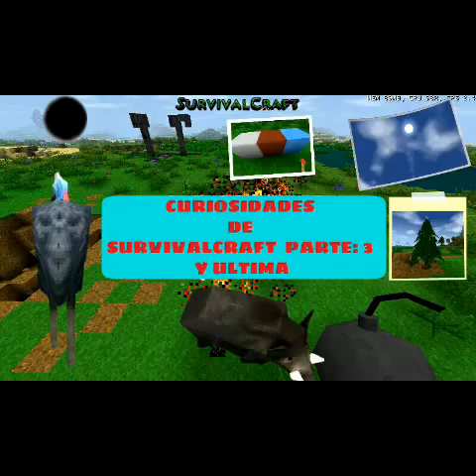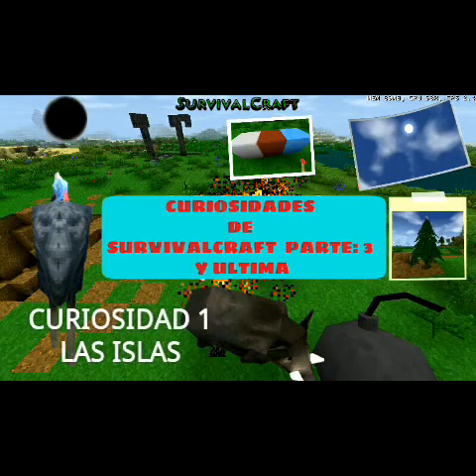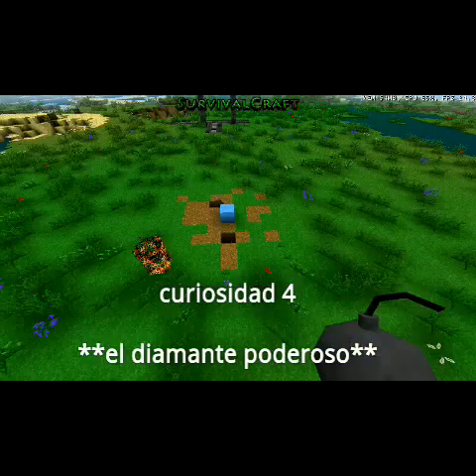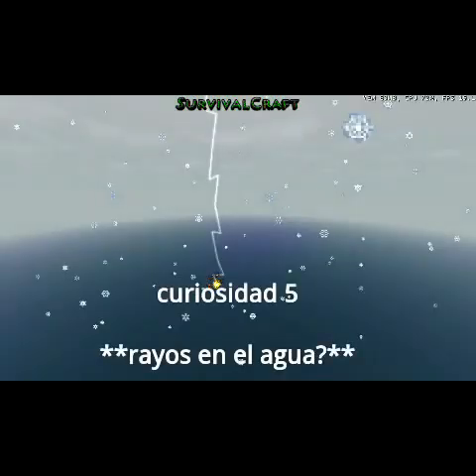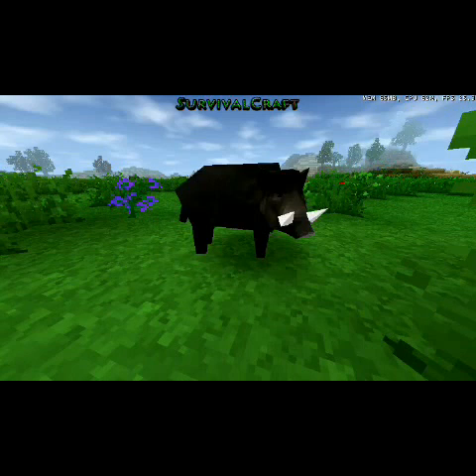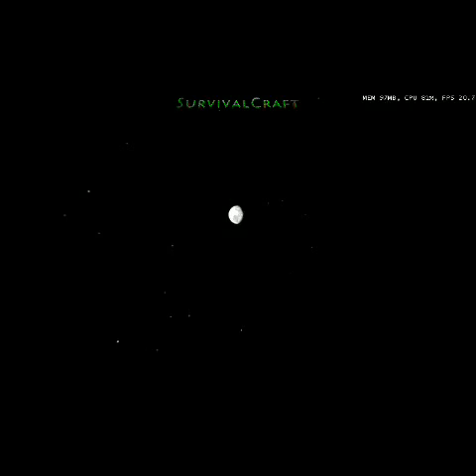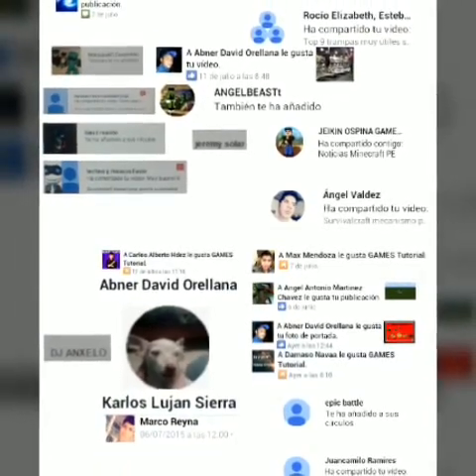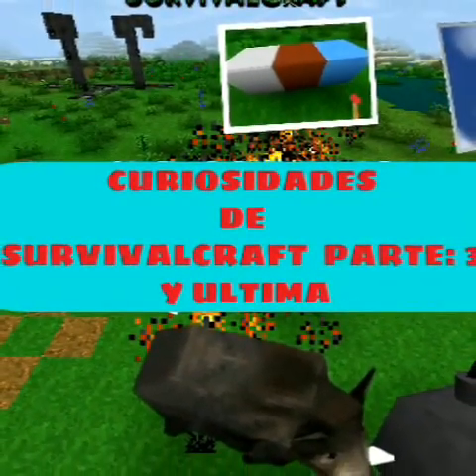Curiosidades de survivalcraft part 3 y ultima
e chikos ya estoy de vuelta wiiiiiiiiiiiiiiiiiiiiiiiiiiiiiiiiiiiiiiiiiiiiiiiiiiiiiiiiiiiiiiiiiiiiiiiiiiiiiiiiiiiiiiiiiiiiiiiiiiiiiiiiiiiiiiiiiiiiiiiiiiiiiiiiiiiiiiiiiiiiiiiiiiiiiiiiiiiiiiiiiiiiiiiiiiiiiiiiiiiiiiiiiiiiiiiiiiiiiiiiiiiiiiiiiiiiiiiiiiiiiiiiiiiiiiiiiiiiiiiiiiiiiiiiiiiiiiii ok mucha emosion

DE QUE SE TRATA EL VIDEO?
como beran en el titulo de arriba esta es la ultima curiosidad q pude sacar de survivalcraft mas anteriormente saque la curiosidad 1 y 2 vale esta es la 3 espero y disfruten las curiosidades y likeen plis comparte y suscribete

POSDATA YA TERMINE LA SERIE DE SURVIVALCRAFT OSEA NO ESTARE SUBIENDO MAS VIDEOS DE SURVIVALCRAFT BUENO SI DEBES EN CUANDO AORA ABLARE UN POCO DE GTA SAN ANDREAS VERCION ANDROID

YA EMOS DESBLOQUEADO CASI TODOS LOS LOGROS SOLO FALTA 1
▂ ▃ ▅ ▆ █LOGROS A SUPERAR ^_^ █ ▆ ▅ ▃ ▂

1 ALCANZA 500 VISITAS EN CUALQUIER VÍDEO ✓
2 ALCANZA 50 LIKES EN UN VÍDEO ✓
3 ALCANZA 48 VÍDEOS SUBIDOS A YOUTUBE
4 ALCANZA 20 LIKES EN LA PAG. DE YOUTUBE 5 ✓
5 ALCANZA 150 SUBSCRIPTORES ✓
6 ALCANZA 78 LIKES EN UN VIDEO ✓
7 ALCANZA 4000 VISITAS EN CUALQUIER VÍDEO ✓
8 ALCANZA 15 COMENTARIOS EN CUALQUIER VÍDEO ✓

UNA VES LOS 8 LOGROS SUBIDOS LES TRAERE UN ESPECIAL UN JUEGO PARA USTEDES

¡¡¡QUIERES SALUDOS PÍDELOS!!!

,,,,,,,,,,,,,,,,,,,,,,,,,,,,,,,,,,,,,,,,­­­,,,,,,,,,,,,,,,,,,,,,,,,,,,,,,,,,,,,,,­,­,­,,,,,,,,,,,,,,,,,,,,,,,,,,,,,,,,,,,,­,,­,,­,,,,,,,,,,,,,,,,,,,,,,,,,,,,,,,, MAS VIDEOS

QUIERES SALUDOS PÍDELOS EN LOS COMENTARIOS

nos vemos ala proxima game players